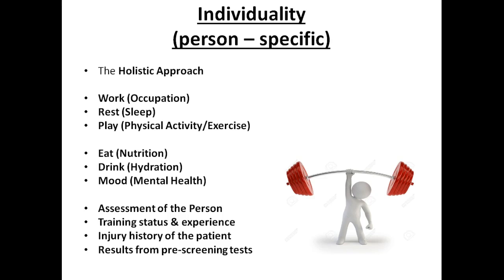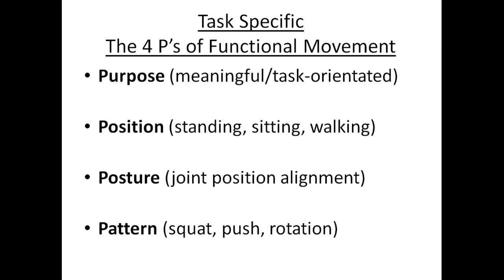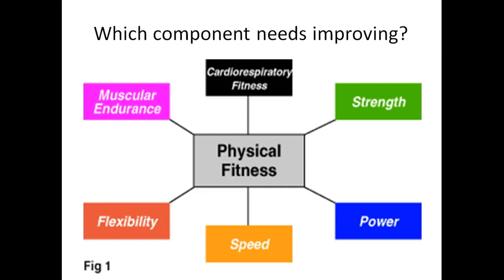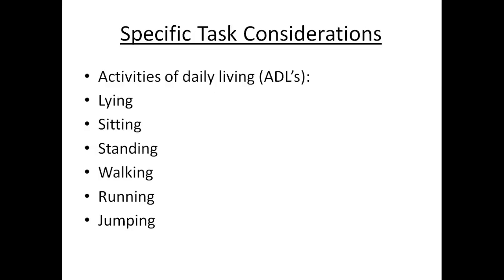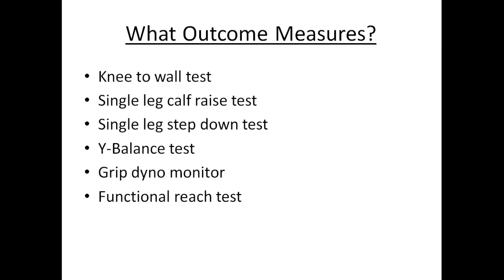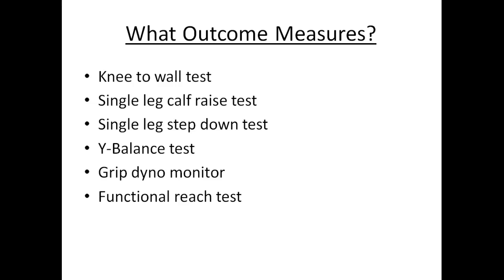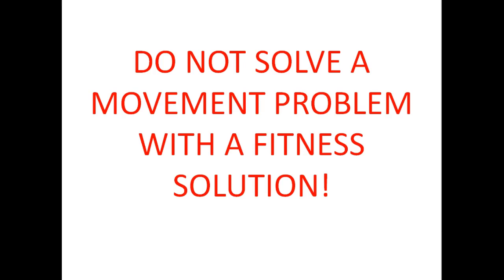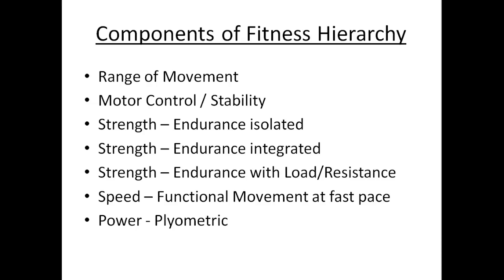PET Lecture 7 Exercise Prescription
In this video we discuss how to prescribe exercise for Physiotherapy based on clinical reasoning.